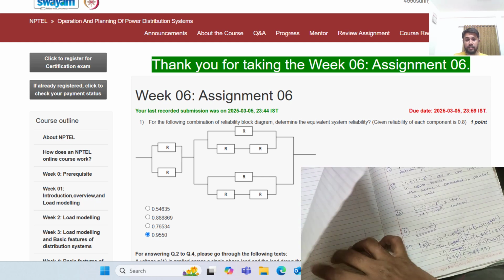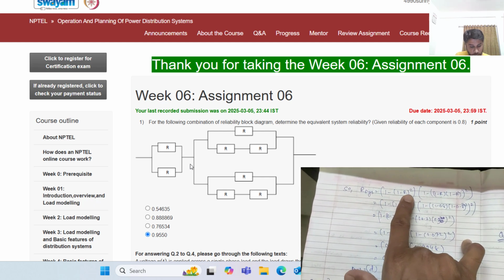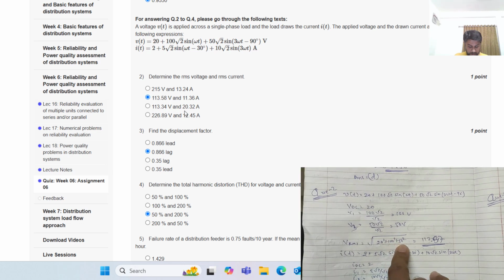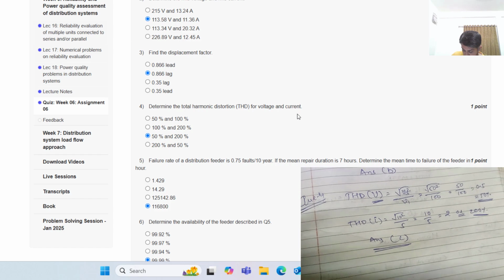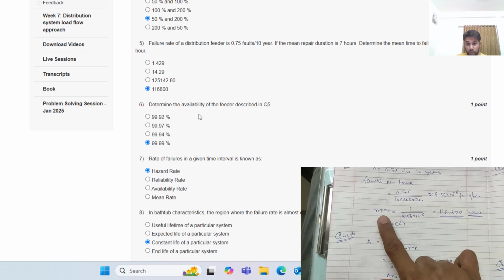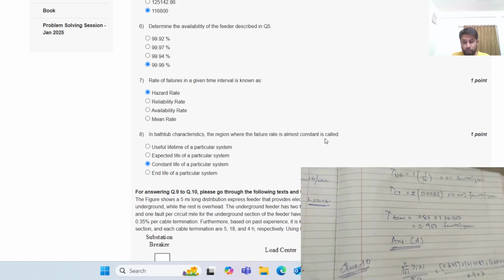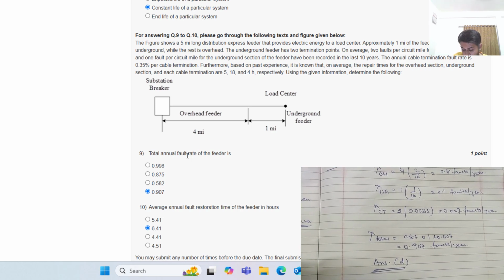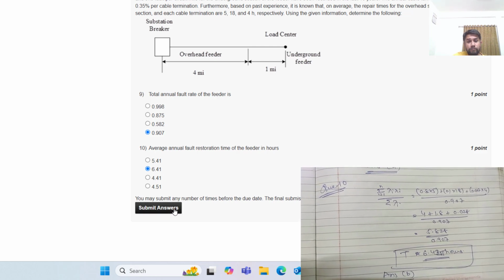Assignment week 06 Operation and Planning of Distribution systems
In question -8 the correct answer is A instead of C.